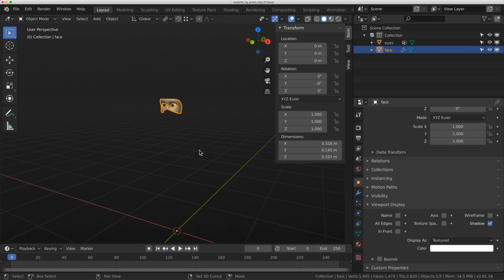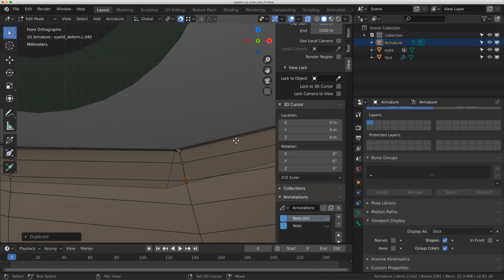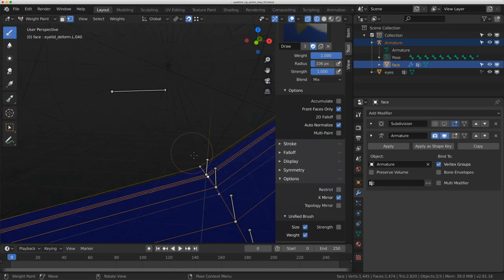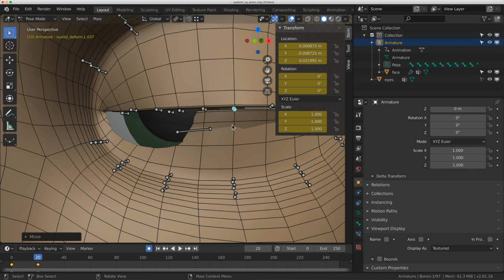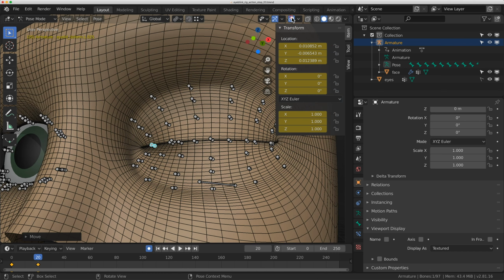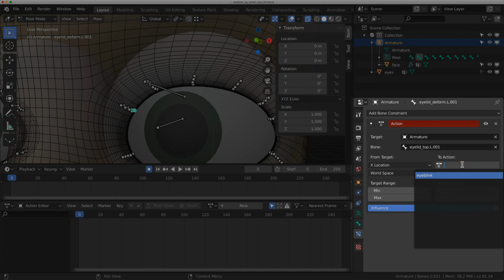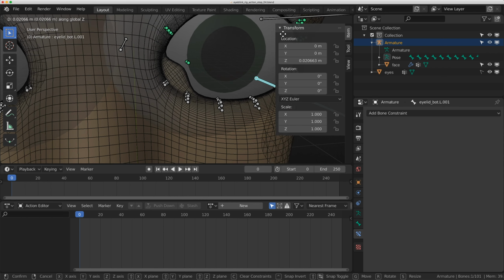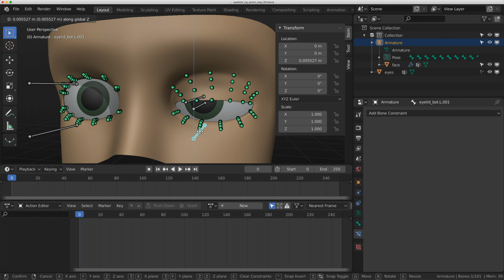Eyelid Rig - Action Constraint | Blender Rigging For Animation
This time I'll explore another way to rig an eyelid - this time using an action constraint to move the bones. This is to help with the curvature of the eye and allows you to add more keys it the eye is a weird shape.

0:00 - Introduction
0:50 - Adding the armature
2:50 - Moving the bones to the vertex
4:40 - Snapping to the points
4:50 - Adding the bottom lid pieces
5:40 - Fixing the axis
6:50 - Weight painting the rig
7:20 - Flood to the head bone
8:10 - Preparing the options
9:00 - Painting the weights
10:00 - Testing the weights
10:45 - Adding the controls
11:30 - Adding drivers
13:10 - Adding a panel
17:00 - Fixing the roll axis
18:00 - Cleaning up the weight painting
19:20 - Testing out the weight painting
20:00 - Turning on the subdivision
20:30 - Mirror the set up
22:40 - Mirror the panel values
24:00 - Adding the bottom eyelid
24:50 - Adding the bottom eyelid drivers
25:30 - Flipping the bone axis
26:20 - Fine tune the bottom lid
26:40 - Adjusting the roll on the bottom lid
27:45 - Mirror the bottom lid
28:00 - Copy the panel values
28:30 - Final thoughts